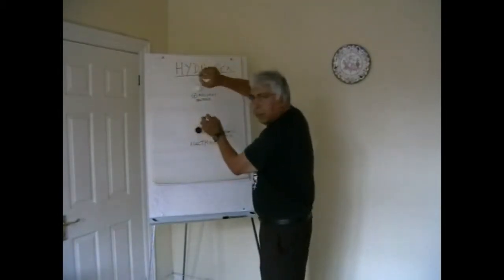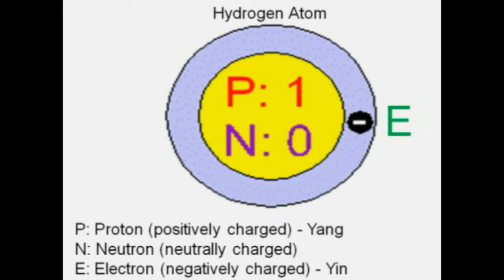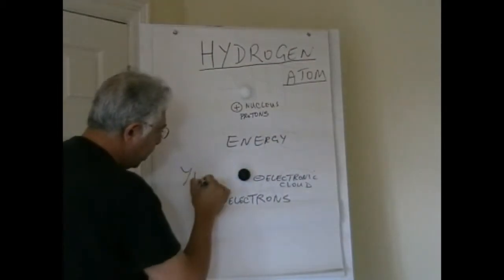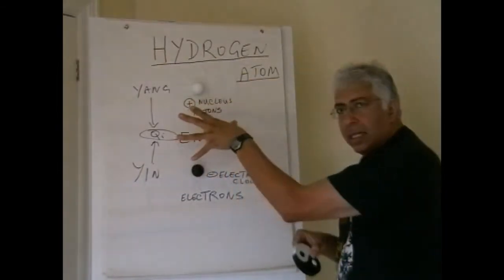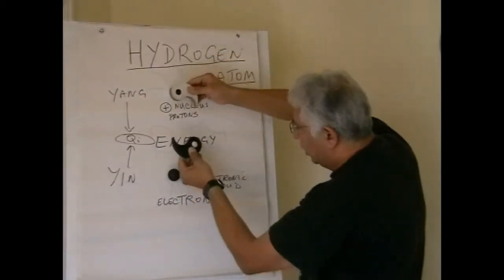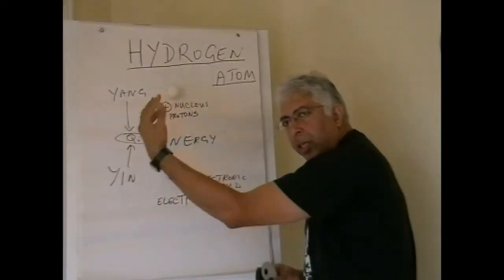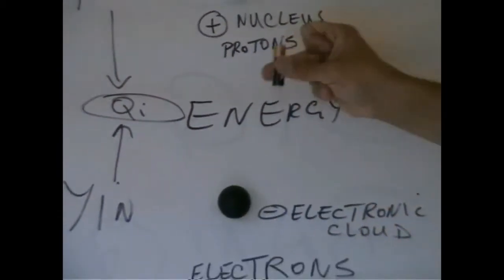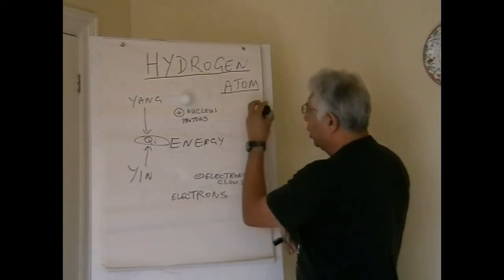Yin Yang explained 01-section 3-chapter 8-page 2A- the nature of electrons.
Dao/Tao-the universal language (law).
The THEORY (yin) and PRACTICE (yang) of everything.
The SCIENTIFIC, MEDICAL, PHILOSOPHICAL and SPIRITUAL approach to life.
MASSIH YAGHMAIE   BSc (Hons), ATCM, ND,MRN, RCST, LCSP.
* Daoist physician / life coach.
* Biologist / biochemist (London university).
* Acupunctrist.
* Daoist osteologist.
* Naturopath.
* Craniosacral practitioner.
* Oriental / western dietary therapy.
* Tai-Chi / Chi-Kung practitioner.
* Deep tissue / acupressure / Tui-Na / body work.
* Sports injuries.
Massih Yaghmaie has worked extensively in alternative medicine since 1984.
As well as running a private practice he retains a permanent post at a well established clinic and has held senior lecturing posts at various colleges.
He also practices and teaches Tai-Chi Chuan and chi-Kung.
The diagnosis and treatments are based on both EASTERN / YIN / BIO-ENERGY and WESTERN / YANG medicine and techniques which ensures a truly HOLISTIC / DAOIST approach to restoring and maintaining health of the BODY, MIND and SPIRIT.
BSc (Hons):  joint honours degree in biology, biochemistry.
ATCM:  (Association of Traditional Chinese Medicine).
ND: Naturopathic Doctor.
MRN: Member of the Register of Naturopaths.
RCST: Register of the Craniosacral Therapists.
LCSP: London and Counties Society of Physiologists.